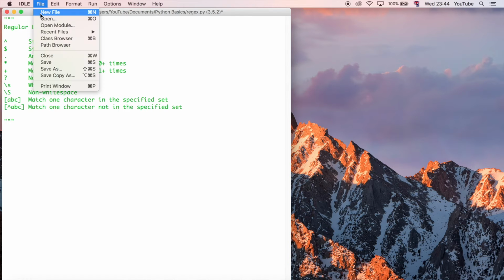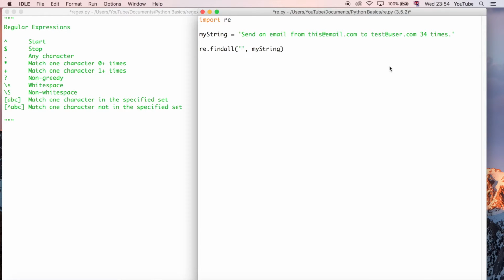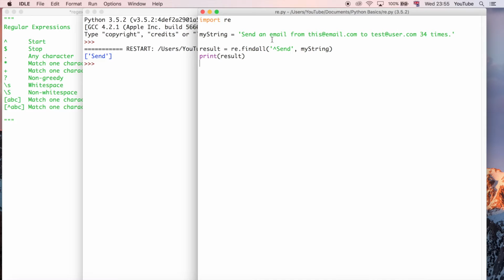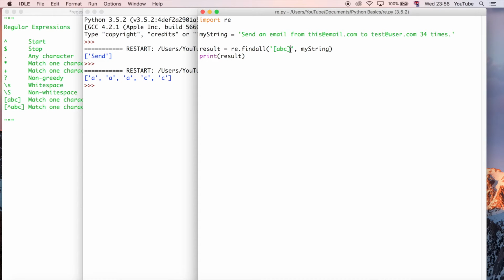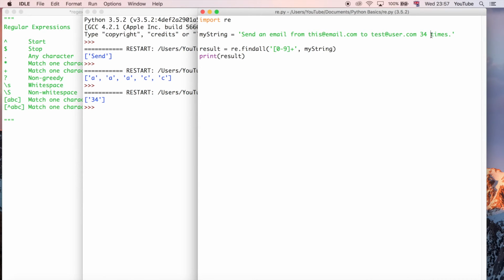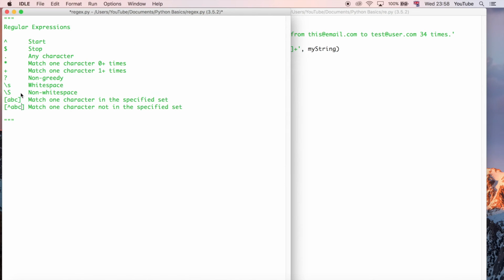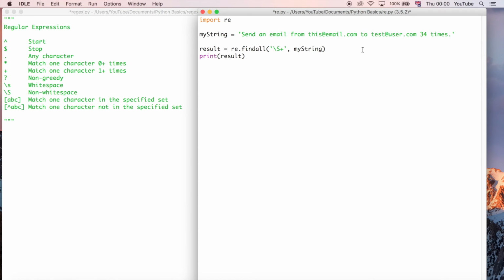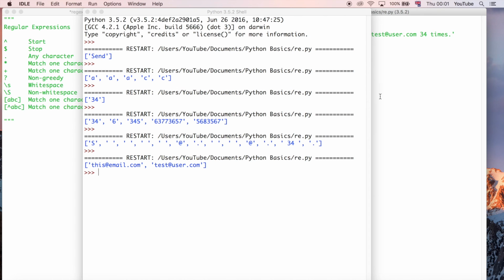Regular Expressions in Python (Python for Beginners) | Part 28